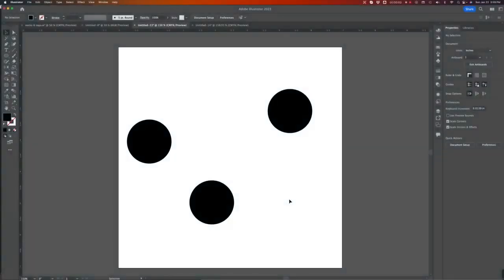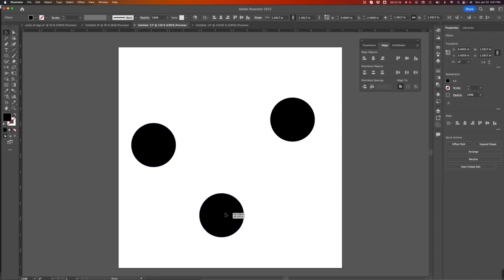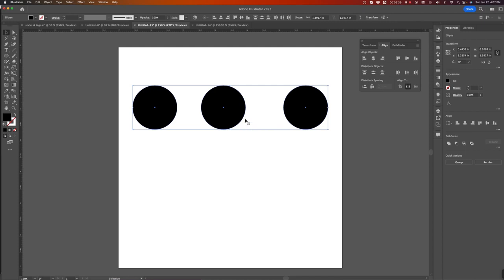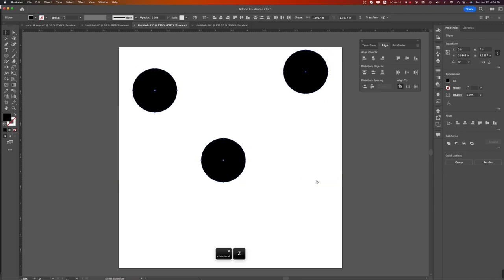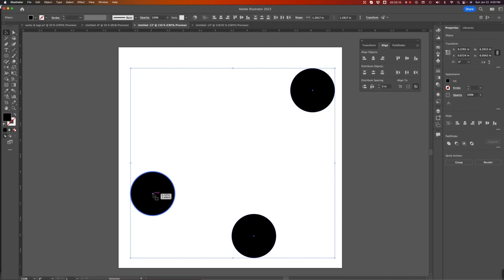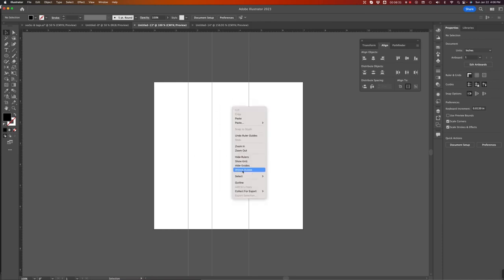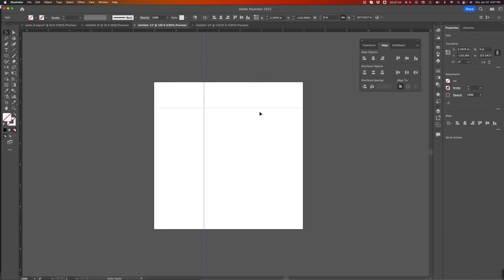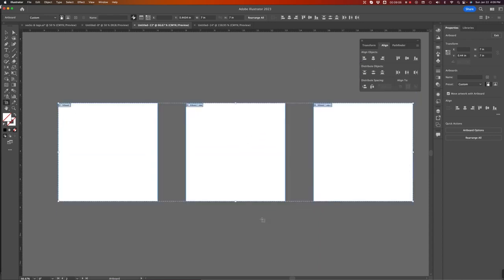Adobe Illustrator's Align Tools